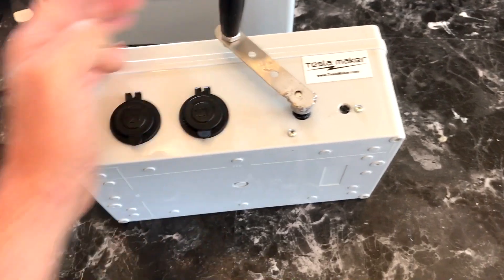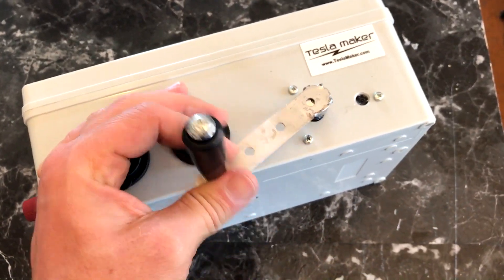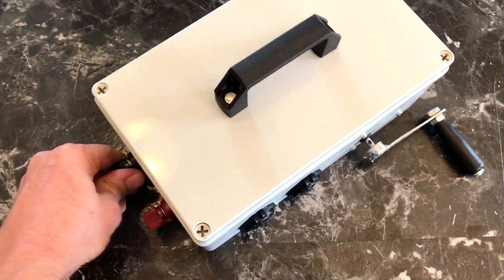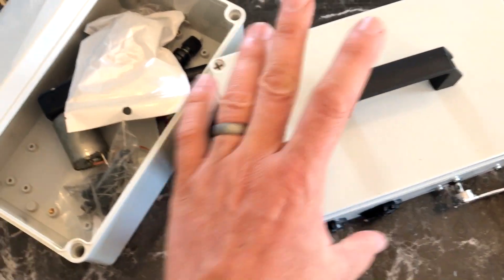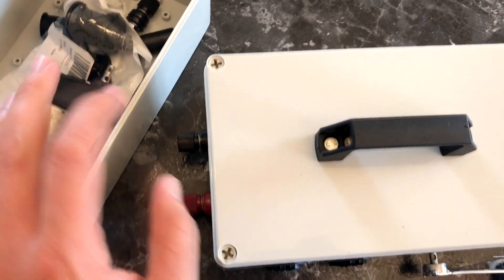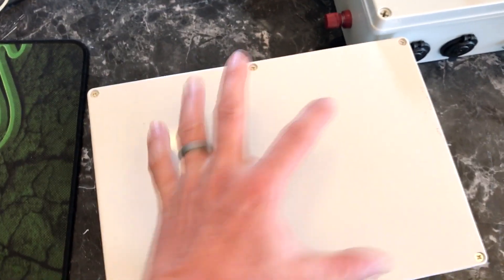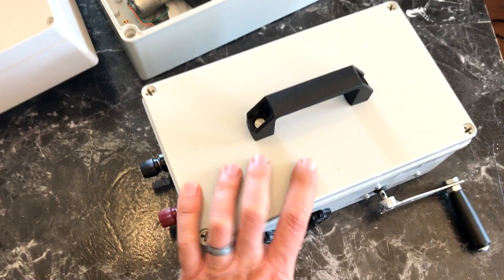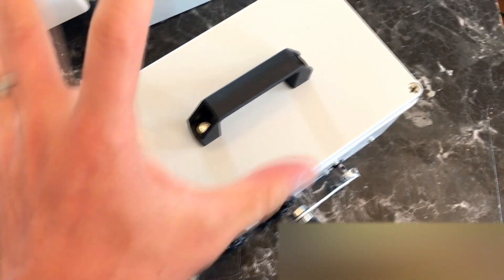V2 DIY Hand Crank BoostBox - Capacitor Power Can Start a V6 Engine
This is a fun and easy little project that could come in very handy in an emergency situation.  This is still a work in progress with more improvements planned.